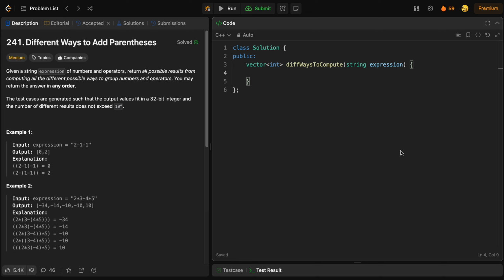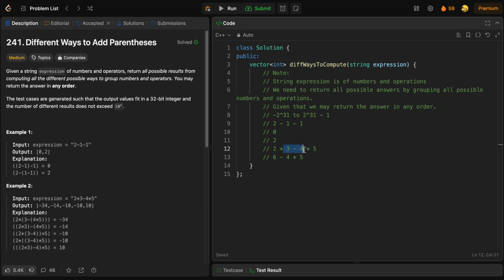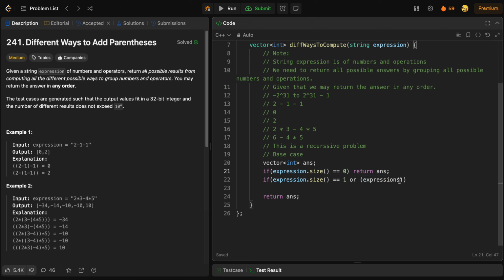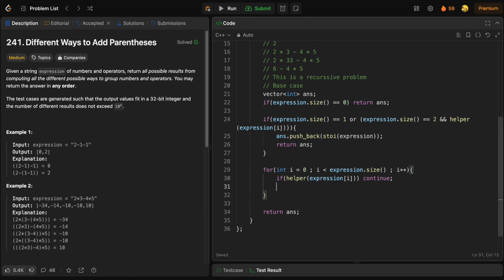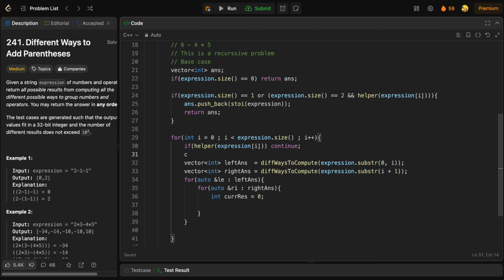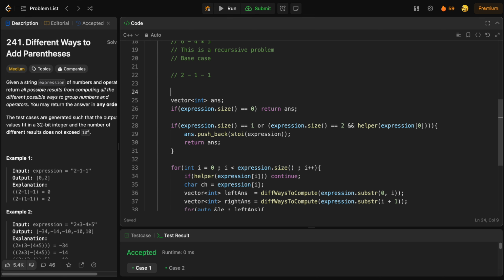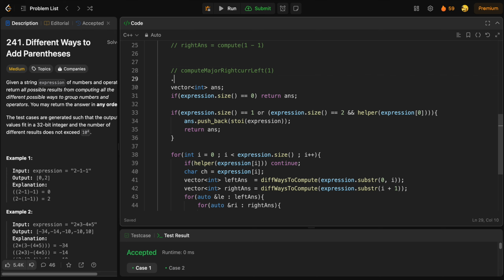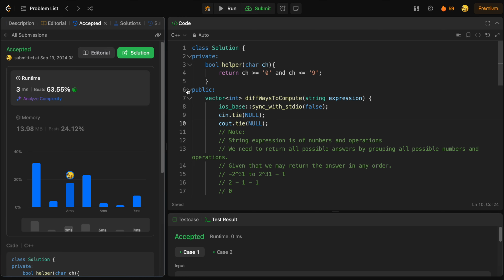Leet code Daily Question : Date - 19/09/2024